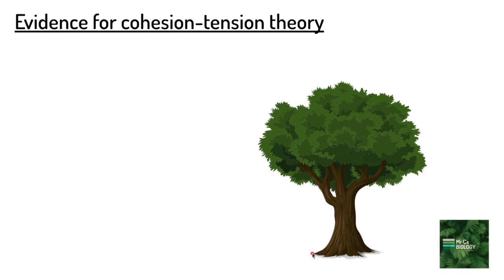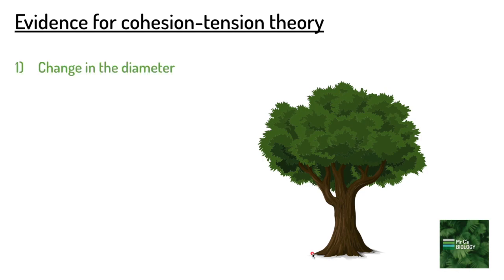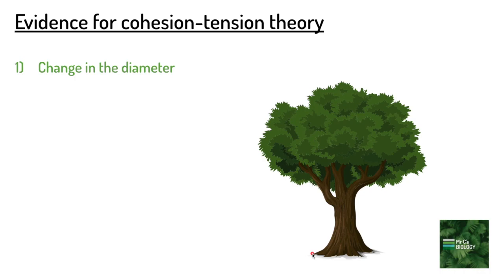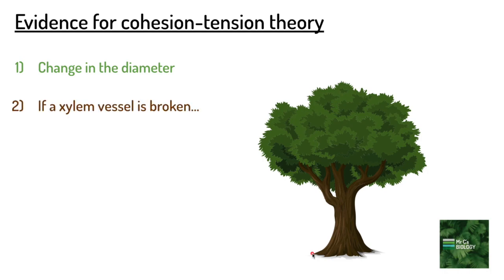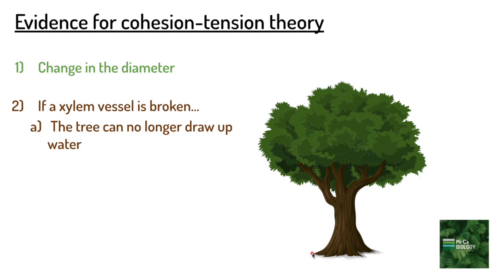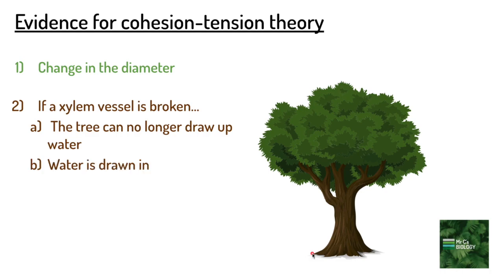Evidence for cohesion-tension theory (A Level Biology)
So we know what it is, but what's the evidence that cohesion-tension theory is actually working?